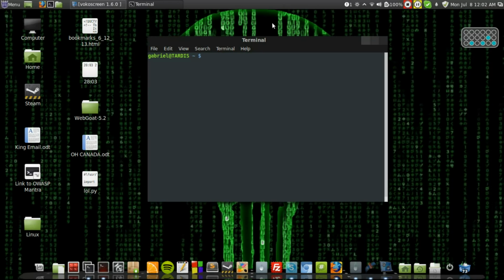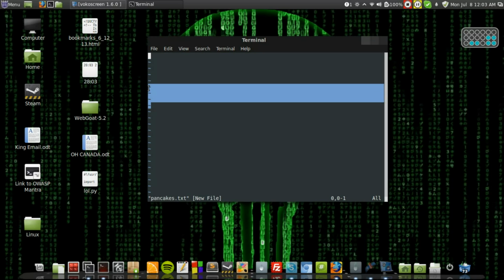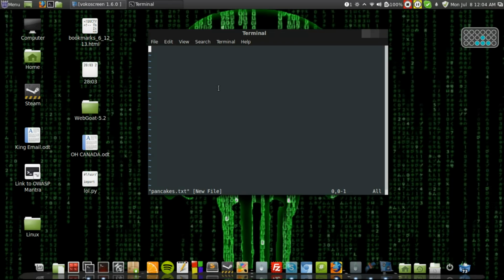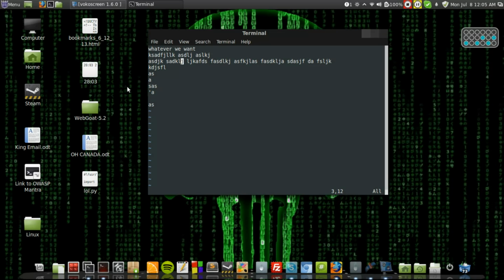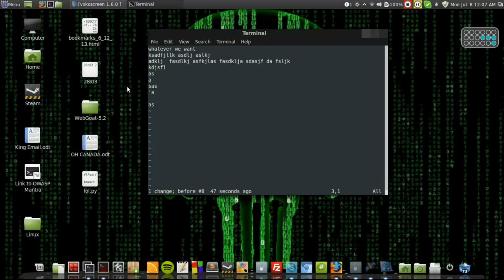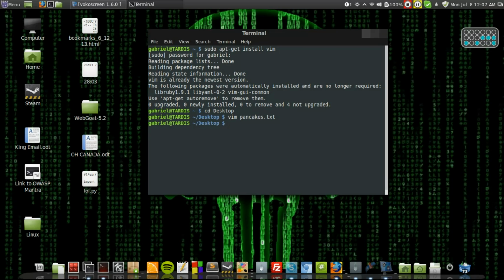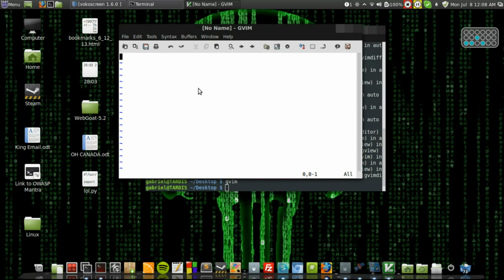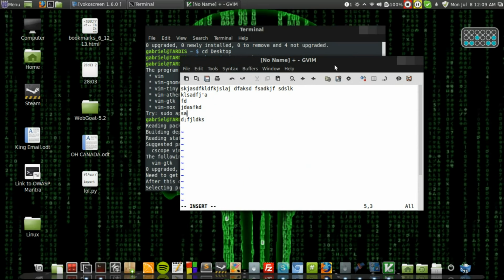Vim For Beginners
A simple tutorial to help get you started with vim.
$ sudo apt-get install vim
$ sudo apt-get install vim-gtk